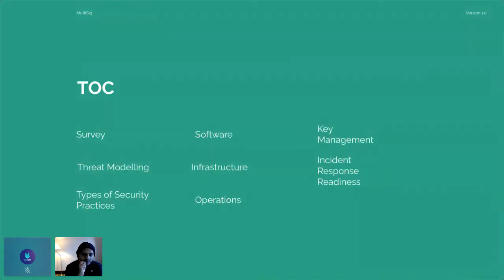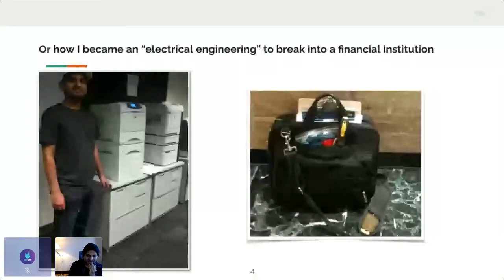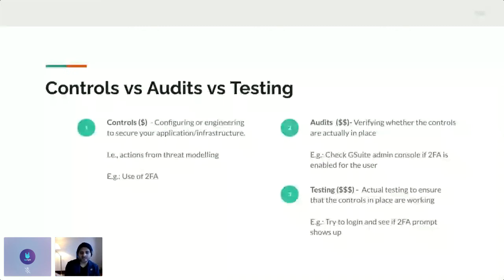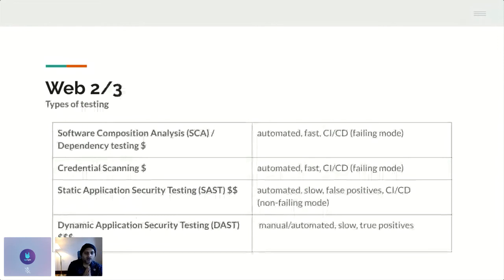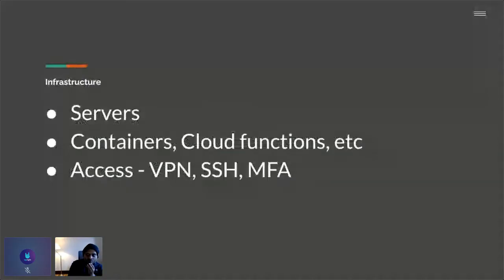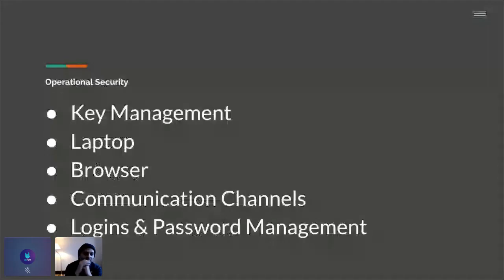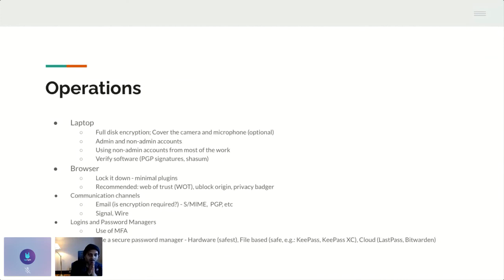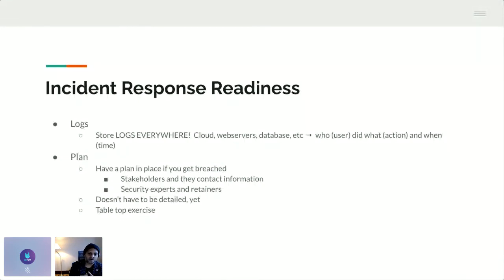Security in a Web3 World - For dApp devs and node operators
Security is critical. More so in the decentralized world where 'finality' means final and actions done cannot be undone.

This talk provides a high level overview of security considerations while building a dApp or managing a node/validator. It enumerates the security space, which is huge. We will help you focus on what might be relevant right now without getting overwhelmed. Some of the topics that will be covered are - threat modeling, types of security audits, security engineering (operations, infrastructure, software), key management, and incident response readiness.

About Deepak Nuli:

Deepak (@hinduhacker) is the founder of MultiSig, a Cybersecurity company helping the blockchain ecosystem build strong security practices. He has been involved in the field of Information security for over 15 years with expertise in incident response, security operations, and social engineering. He is currently helping cLabs build a robust security program.